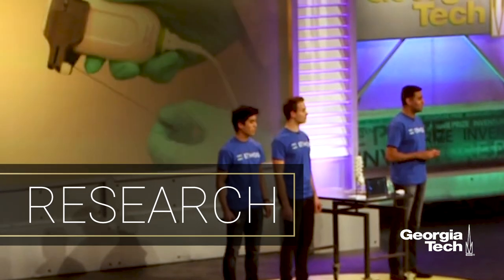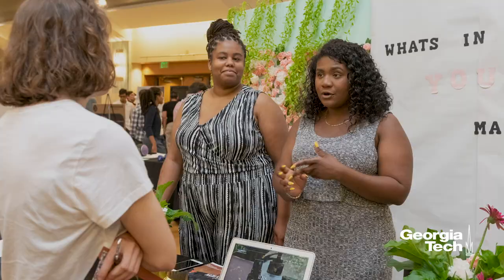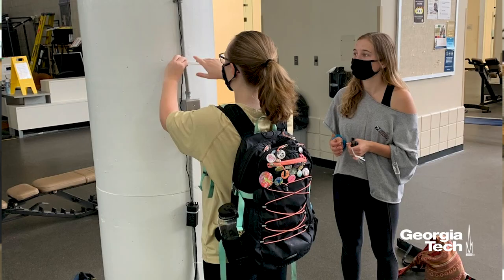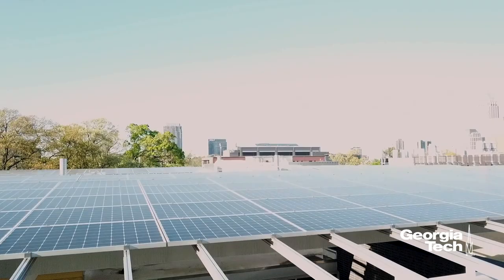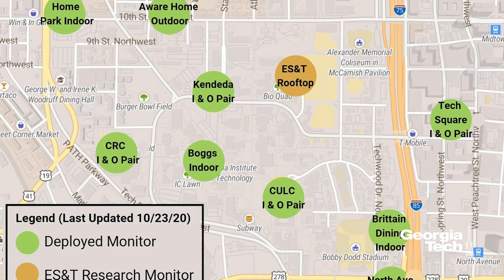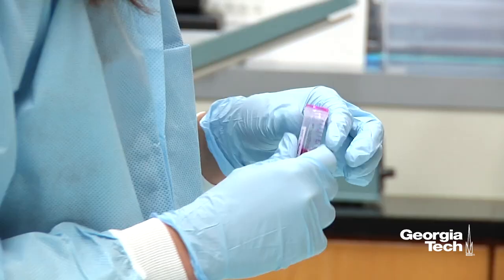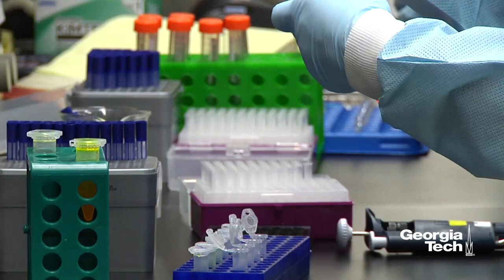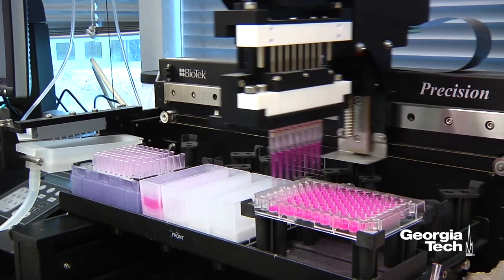Undergraduate Research at Georgia Tech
Georgia Tech is all about hands-on learning, which students benefit from through a wide variety of undergraduate research opportunities. Jennifer Leavey, College of Sciences, describes how undergraduate students are driving ecological improvement through their studies.